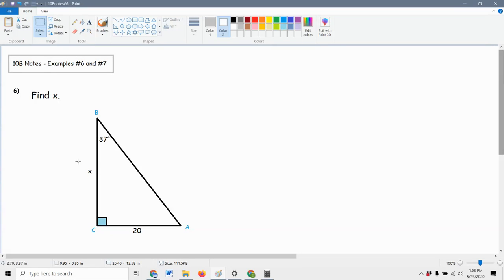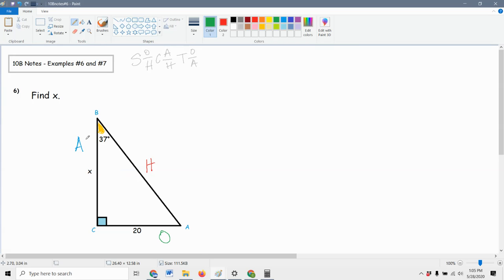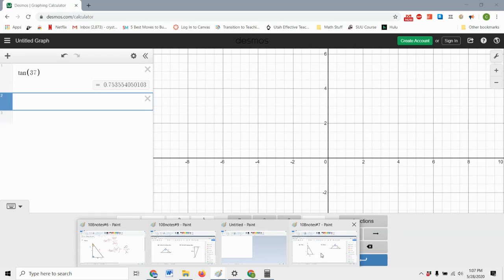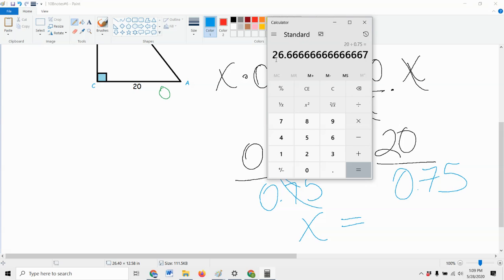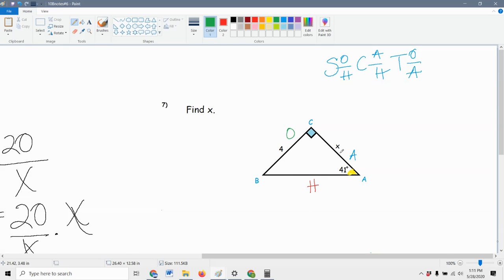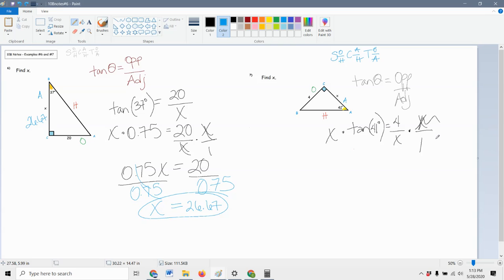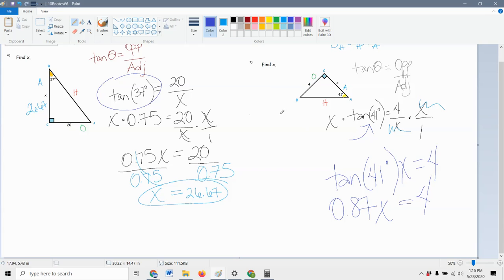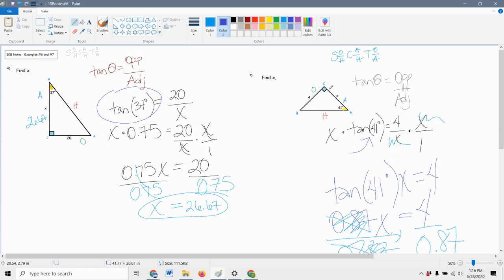10B Notes - Examples #6 and #7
Intro to Trig - Given the measure of an acute angle in degrees, find length of missing triangle side using correct trig identity.